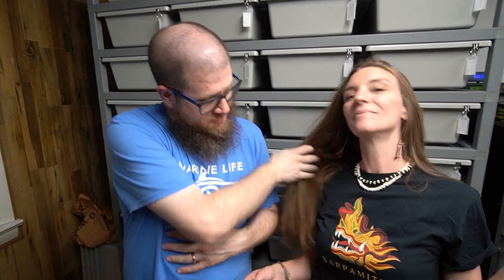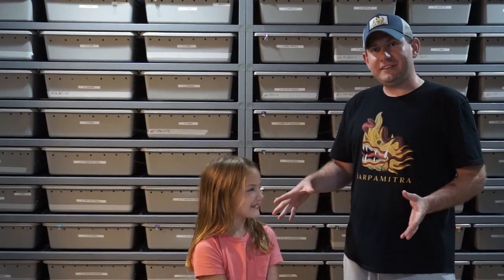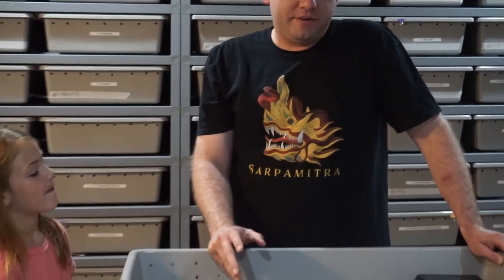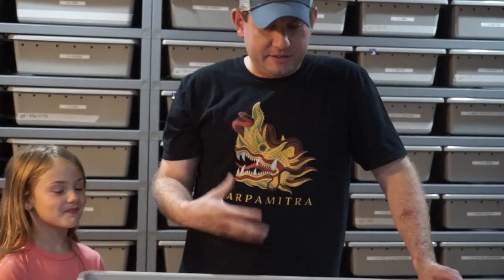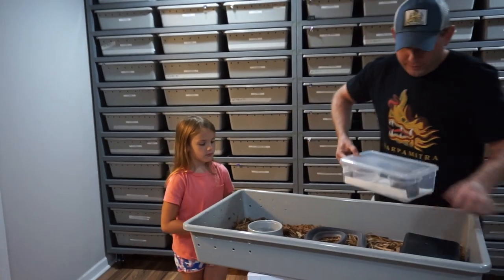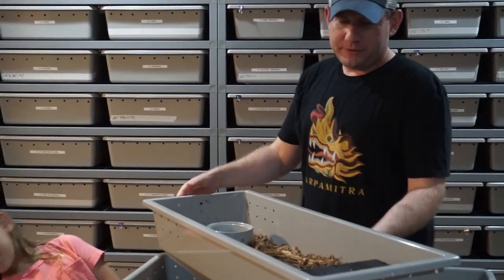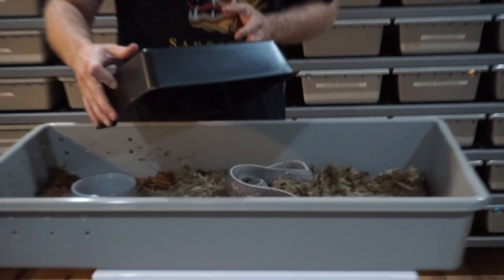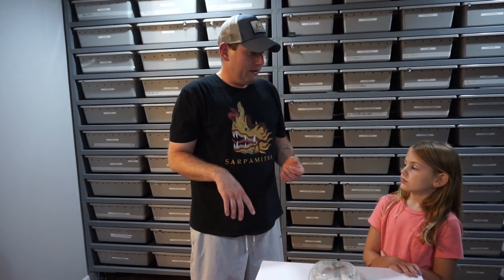Care Video - West African File Snakes With Sarpamitra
Care Video - West African File Snakes With Sarpamitra!  Here is a fairly rare species of snake that has very little care information out there.  We bring it to you here on R&B Reptiles.  Matthew Most from Sarpamitra is an expert at old world rat snakes and a handful of other rare colubrids.  He is one of the top authorities in the US working with File snakes and other rare stuff.

We love the guy and he is super fun.  Check out his other social media stuff and say hi!

( Reptile Merch )